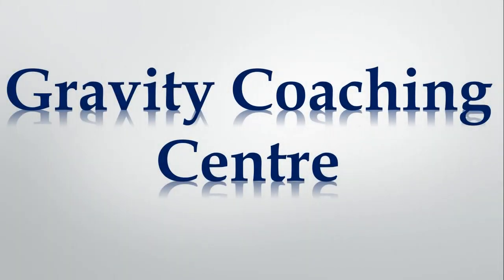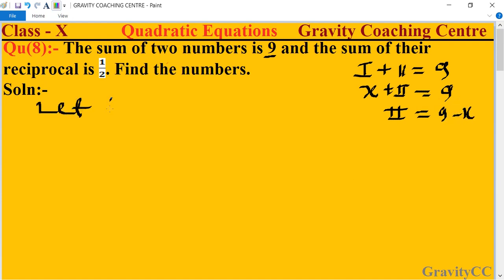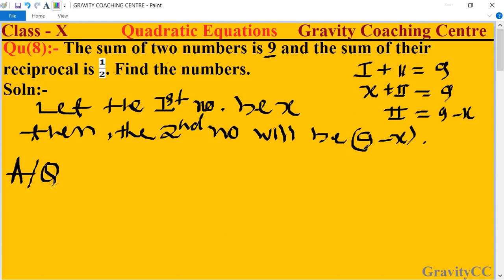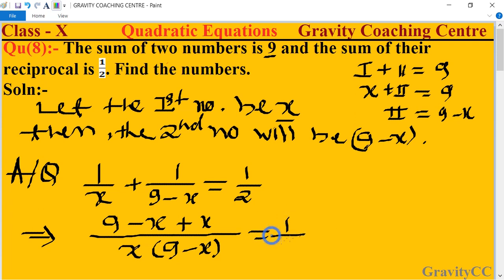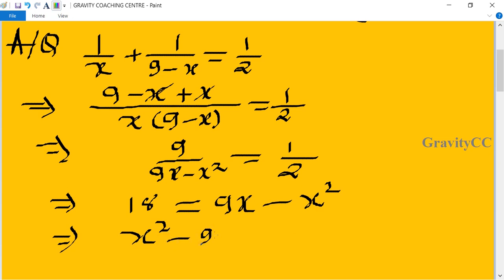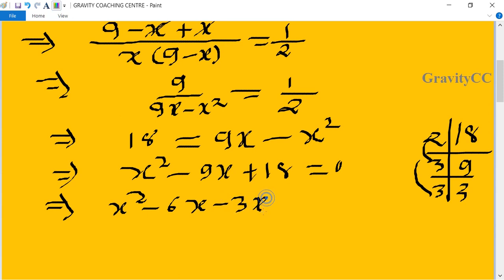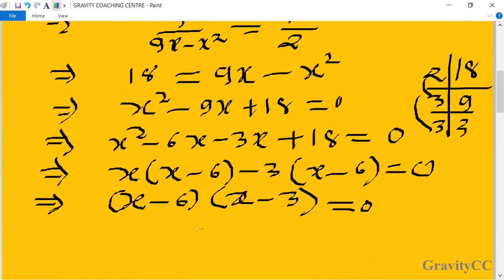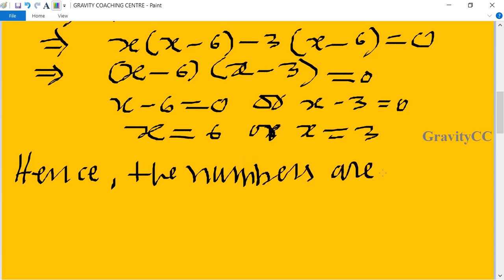Q8 | The sum of two numbers is 9 and the sum of their reciprocal is 1/2. Find the numbers.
Click on below Links for more Questions:-

Qu(8):- The sum of two numbers is 9 and the sum of their reciprocal is 1/2. Find the numbers.